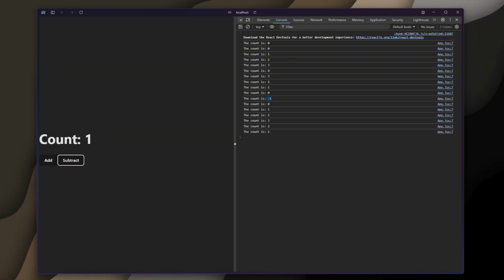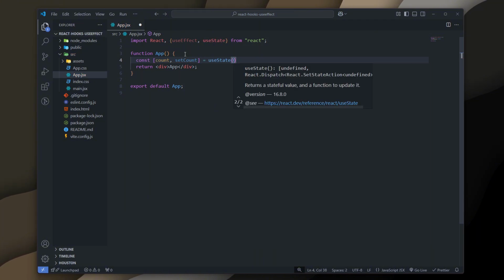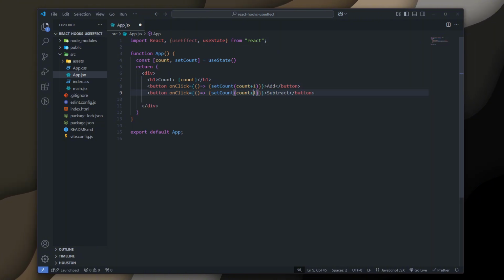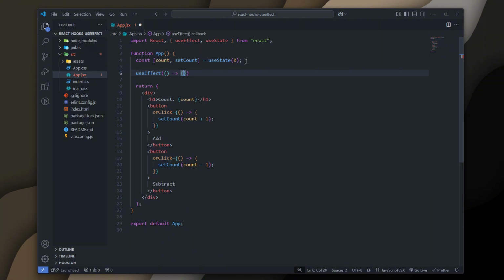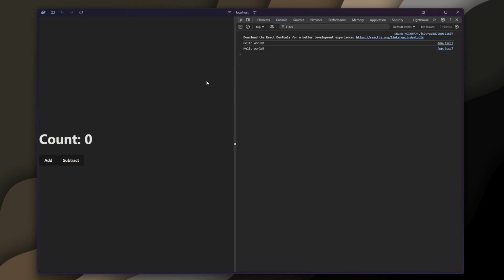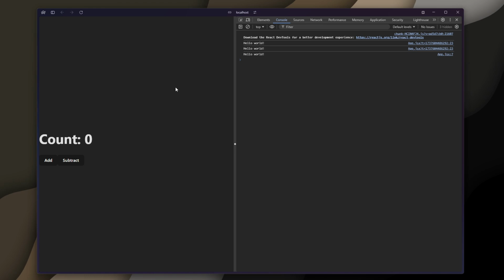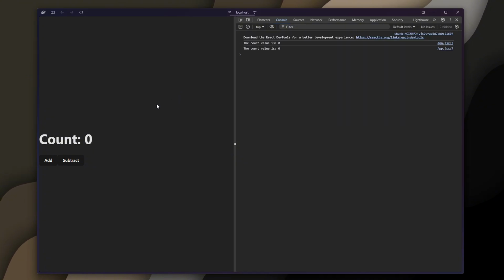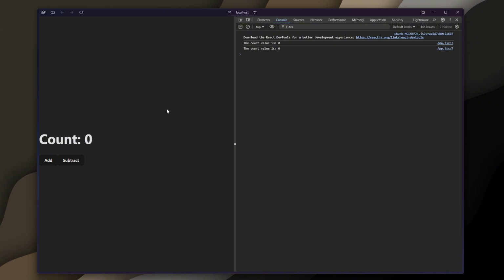React useEffect() In Under 5 Minutes! | React Tutorial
Hey, everyone! In this tutorial, we learn how to use the useEffect() hook in ReactJS and when to use it. It's a fairly simple tutorial, and the basics will be covered.